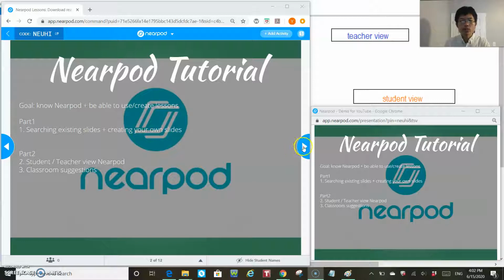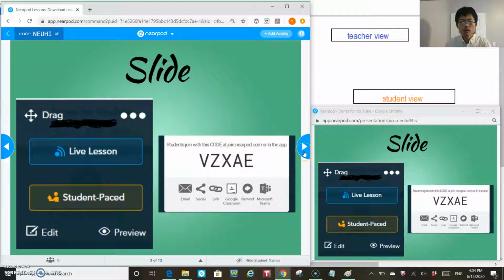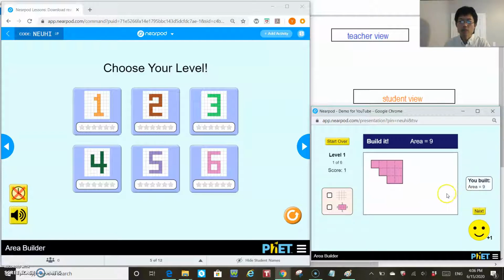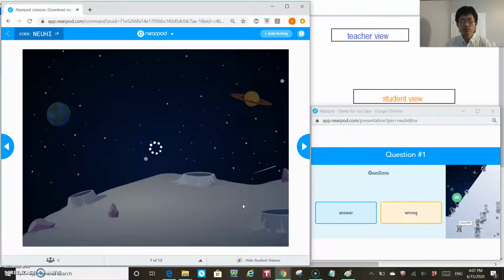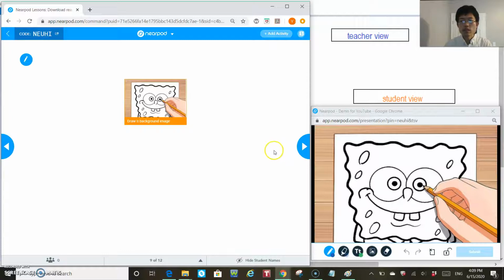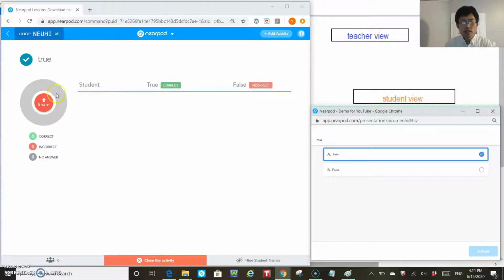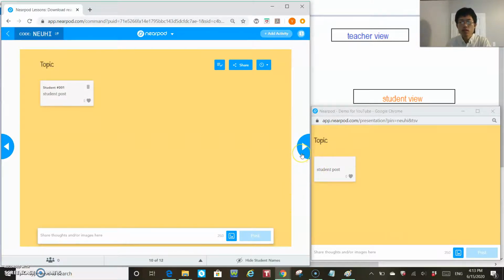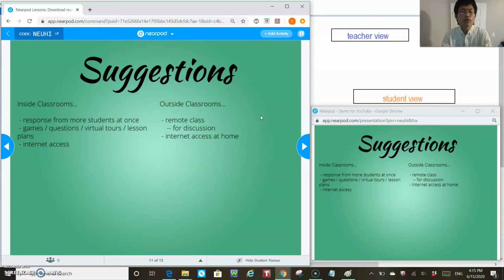[Part2] How to Use Nearpod - Live Lesson from Teacher and Student View + Suggestions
This is the part 2 of the Nearpod video.
In this video, I am presenting slides/activities created in part 1.

(If you noticed some noise in the video, ignore them...)